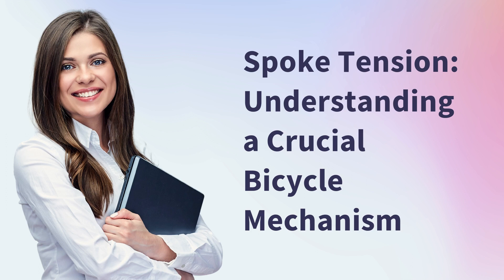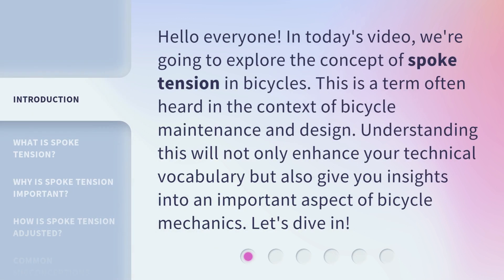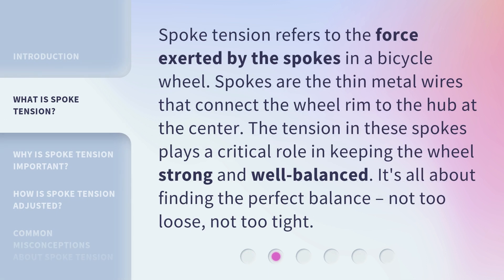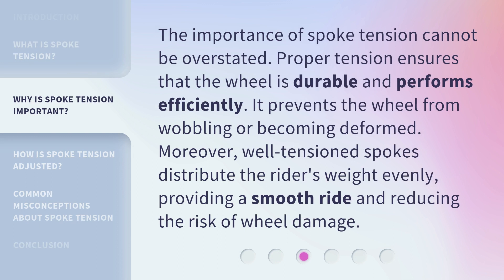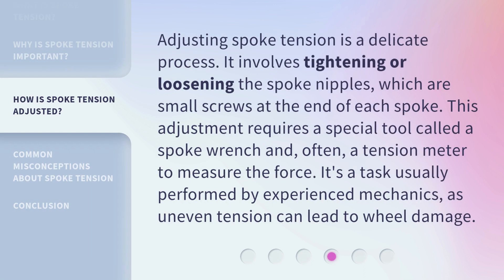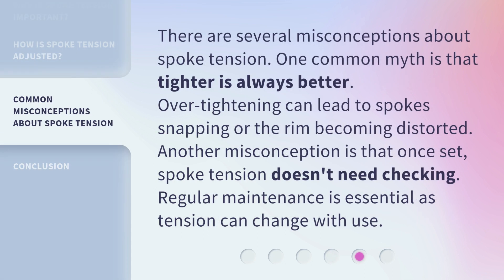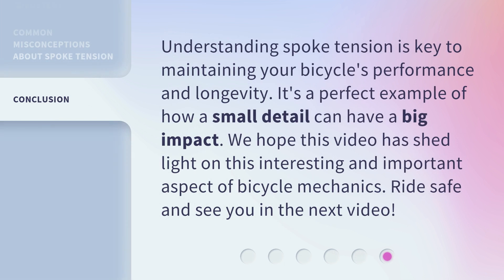Spoke Tension: Understanding a Crucial Bicycle Mechanism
Spoke Tension: Unlocking the Secrets of a Crucial Bicycle Mechanism • Discover the inner workings of spoke tension and how it affects your bike's performance. Learn the tips and tricks to properly maintain and adjust this crucial bicycle mechanism for a smoother and more efficient ride.

00:00 • Introduction - Spoke Tension: Understanding a Crucial Bicycle Mechanism
00:33 • What is Spoke Tension?
00:58 • Why is Spoke Tension Important?
01:21 • How is Spoke Tension Adjusted?
01:49 • Common Misconceptions About Spoke Tension